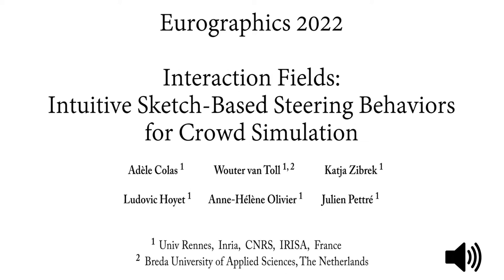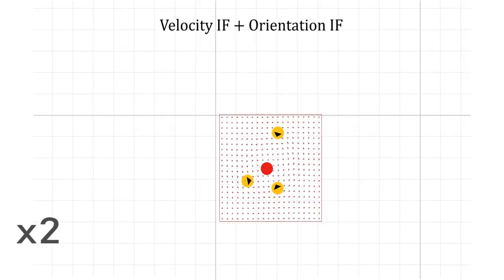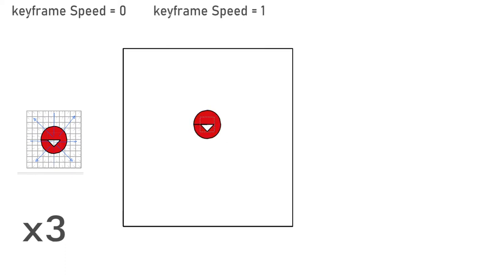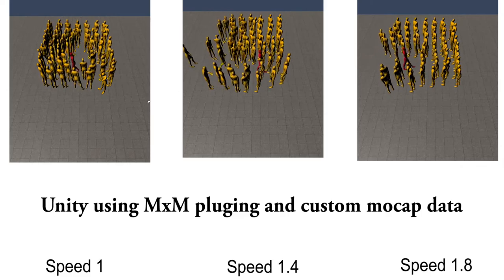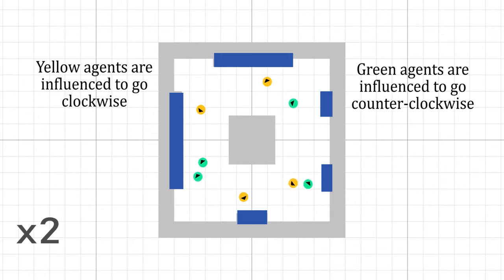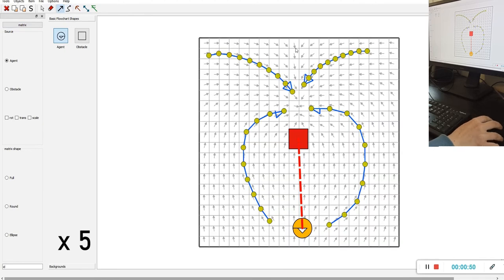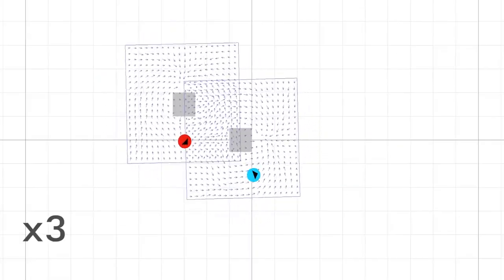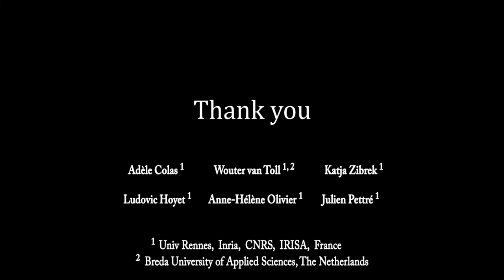Interaction Fields: Intuitive Sketch-based Steering Behaviors for Crowd Simulation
Presented at Eurographics 2022, Reims, France

A. Colas , W. van Toll, K. Zibrek , L. Hoyet , A.-H. Olivier , J. Pettré

Univ Rennes, Inria, CNRS, IRISA, France
Breda University of Applied Sciences, The Netherlands

The real-time simulation of human crowds has many applications. In a typical crowd simulation, each person (`agent') in the crowd moves towards a goal while adhering to local constraints. Many algorithms exist for specific local `steering' tasks such as collision avoidance or group behavior. However, these do not easily extend to completely new types of behavior, such as circling around another agent or hiding behind an obstacle. They also tend to focus purely on an agent's velocity without explicitly controlling its orientation. This paper presents a novel sketch-based method for modelling and simulating many steering behaviors for agents in a crowd. Central to this is the concept of an interaction field (IF): a vector field that describes the velocities or orientations that agents should use around a given `source' agent or obstacle.  An IF can also change dynamically according to parameters, such as the walking speed of the source agent.
IFs can be easily combined with other aspects of crowd simulation, such as collision avoidance. Using an implementation of IFs in a real-time crowd simulation framework, we demonstrate the capabilities of IFs in various scenarios. This includes game-like scenarios where the crowd responds to a user-controlled avatar. We also present an interactive tool that computes an IF based on input sketches. This IF editor lets users intuitively and quickly design new types of behavior, without the need for programming extra behavioral rules. We thoroughly evaluate the efficacy of the IF editor through a user study, which demonstrates that our method enables non-expert users to easily enrich any agent-based crowd simulation with new agent interactions.